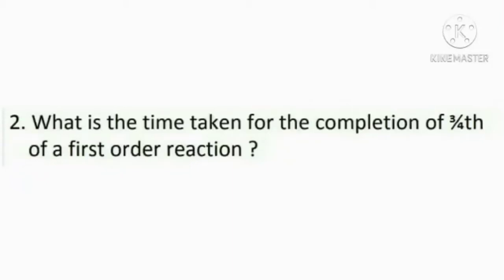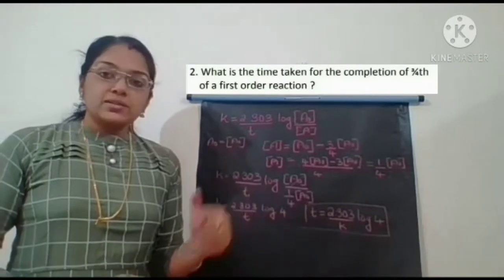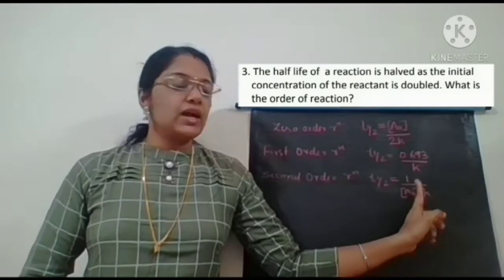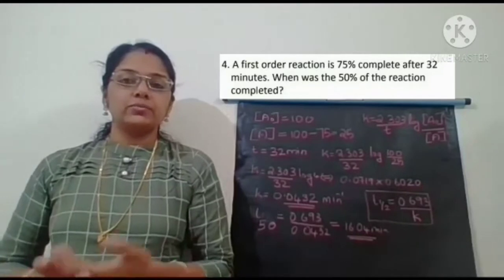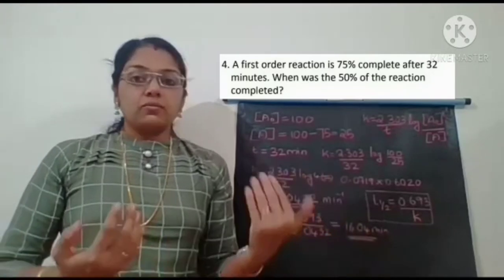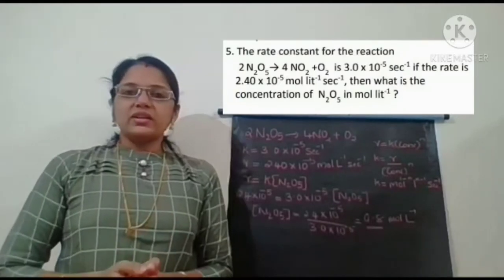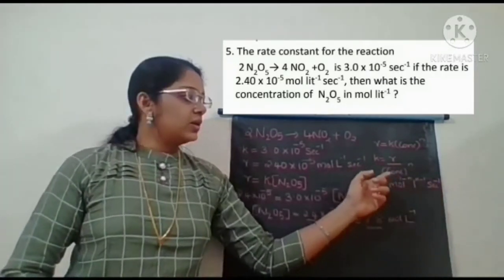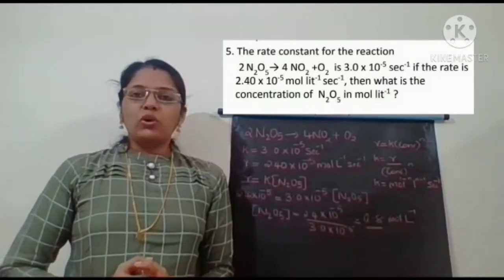Numerical on chemical kinetics (Part 2)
The numerical based on chemical kinetics is continued on Part 3